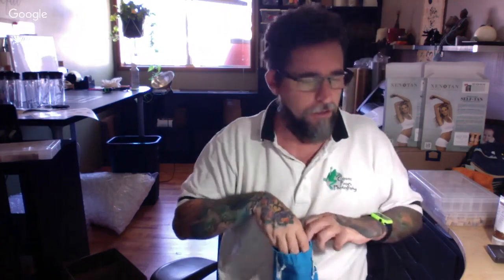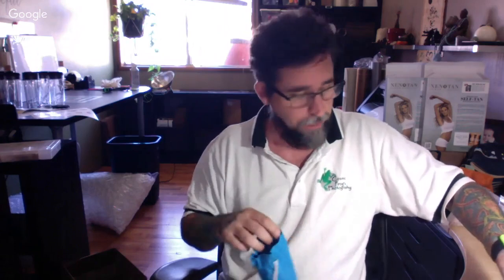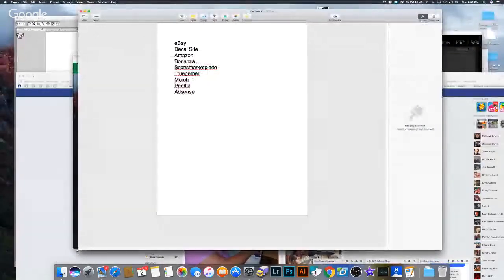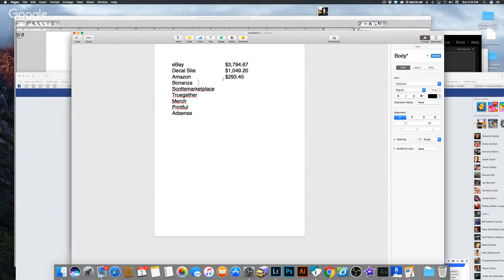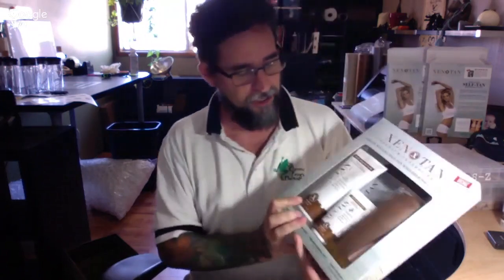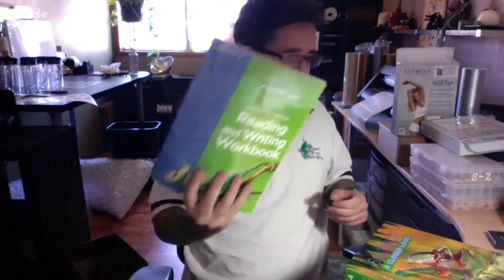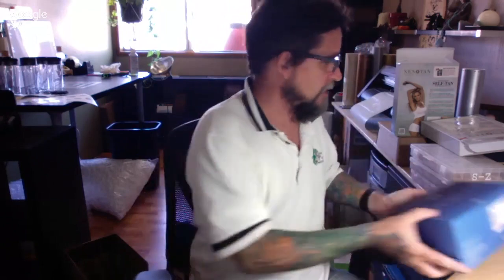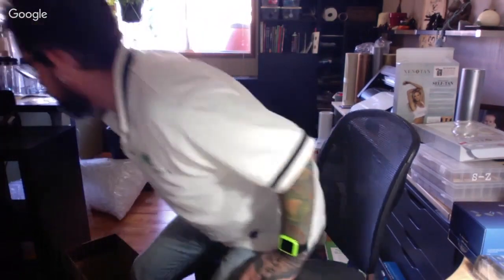Goals, Sept Report, and Mini Haul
Update on weeks goals, report on Sept Income and a mini haul from the weekend.